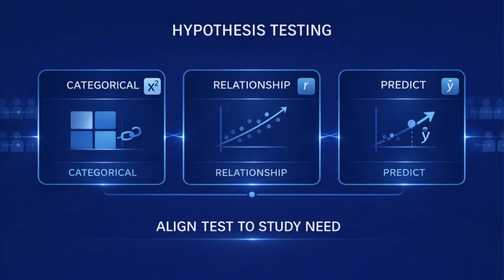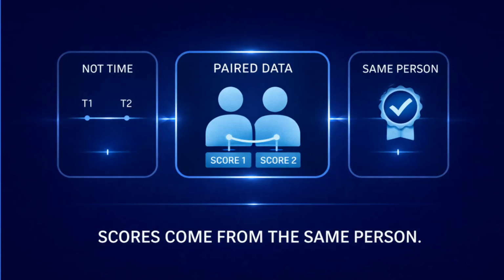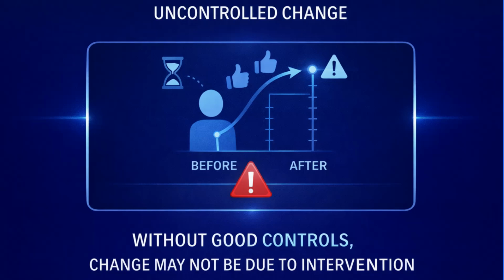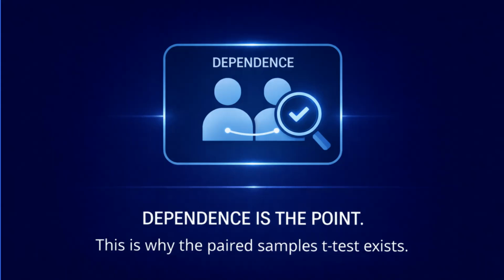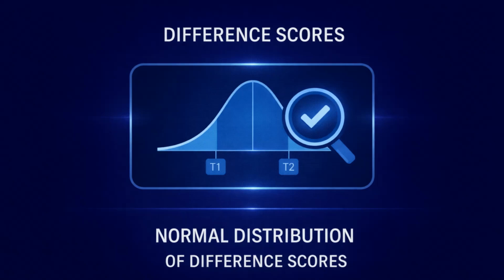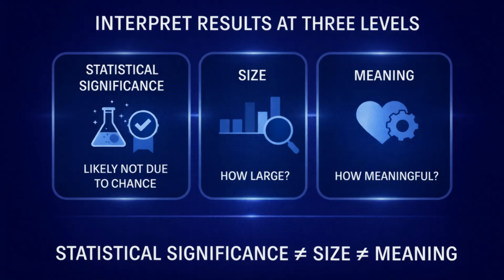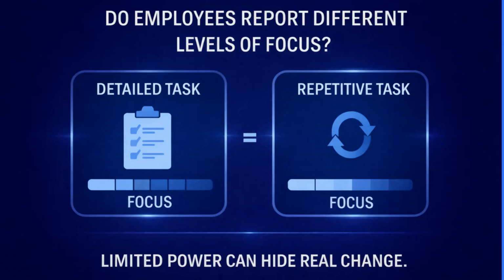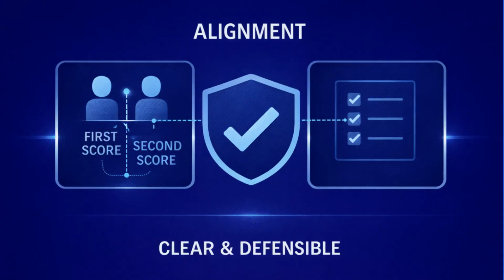How to Use the Paired Samples t Test to Analyze Change Within Participants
Learn how and when to use the paired samples t-test to examine change within the same participants across two related measurements. This video explains that the paired samples t-test is used when the research problem and literature gap focus on whether individuals changed over time or across linked conditions, not whether two separate groups differ. It clarifies what makes data paired, emphasizing that pairing comes from the same people providing two scores, not simply from the passage of time.

The video walks through common paired designs such as pretest and posttest studies, matched conditions, and repeated tasks, explaining how the analysis focuses on individual difference scores rather than group averages. It highlights the importance of correct alignment by showing why the research question must include statistically significant difference and clearly signal a within-participant comparison. Key assumptions are reviewed, including correct pairing, consistent measurement, and approximately normal difference scores, along with guidance for interpreting statistical significance, effect size, and power responsibly. Clear examples illustrate appropriate use, and boundaries are set for when other analyses such as independent samples t-tests or repeated measures ANOVA are required.